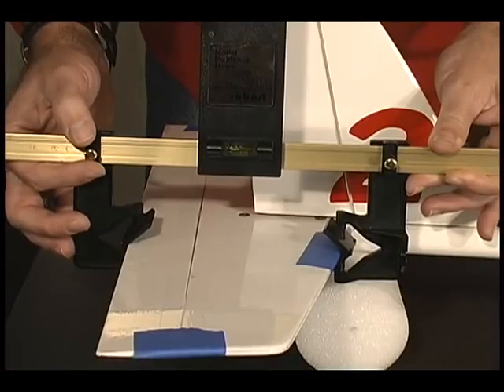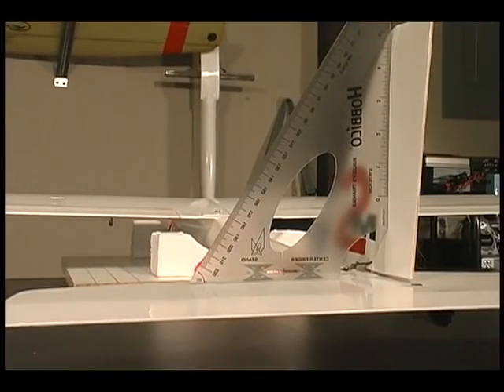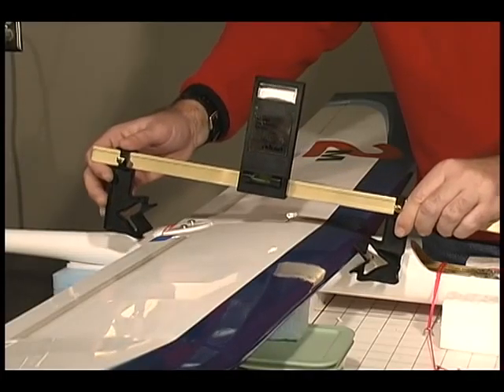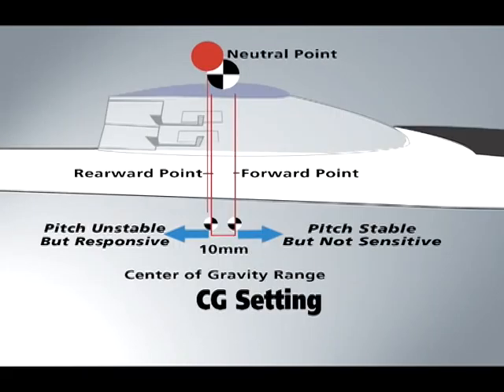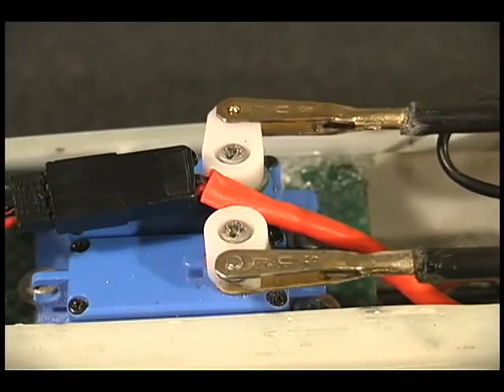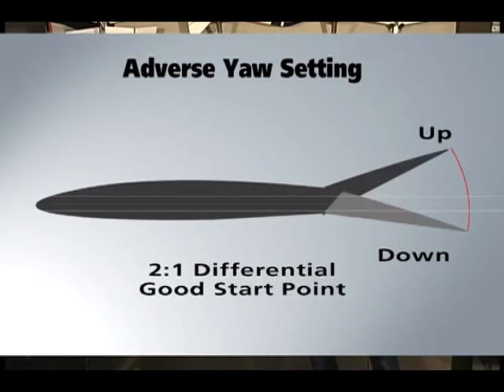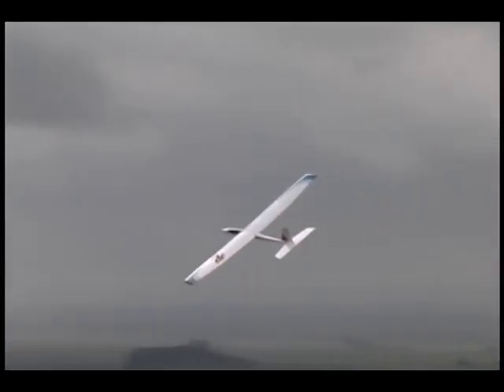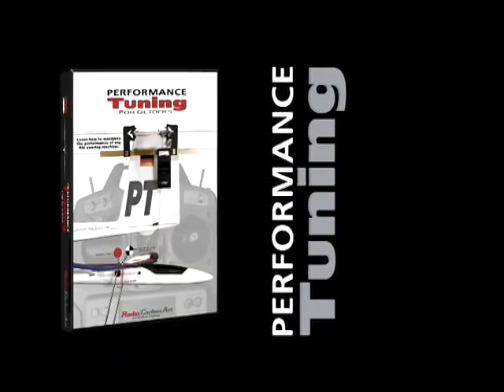Performance Tuning For R/C Gliders Training Preview Trailer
Radio Carbon Art's highly acclaimed Performance Tuning for Gliders training class for rc glider pilots. This 2 hour training program teaches you how the pro's set up and tune their R/C sailplanes for maximum performance and easier flying.  To purchase this training program on DVD or as a Digital Download, go to this

Each Digital Edition DRM-Free mp.4 video program you purchase and download will play on any phone, PC or iPad, and can be transferred and copied to any other device you own.